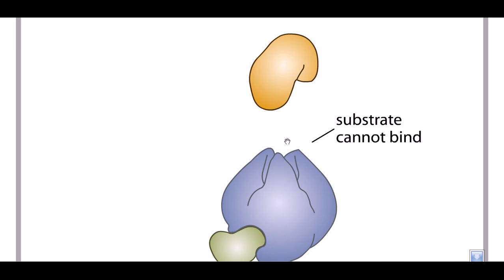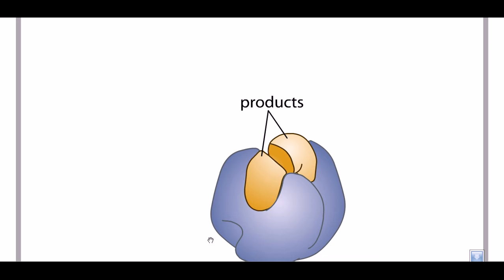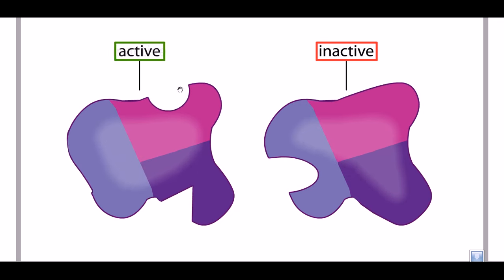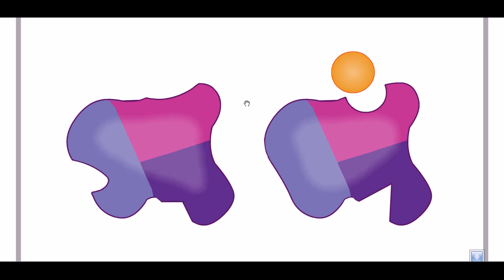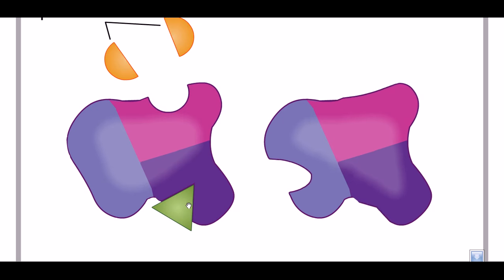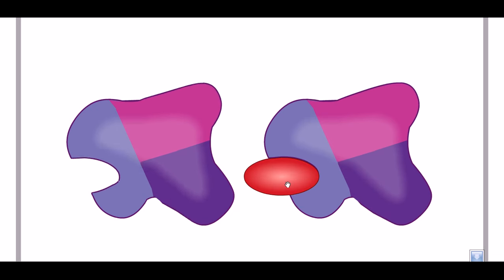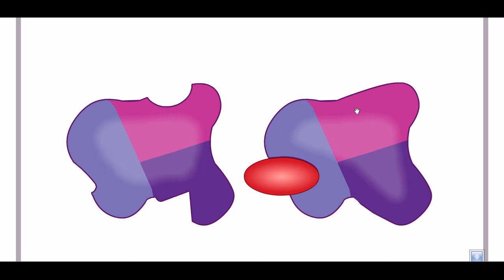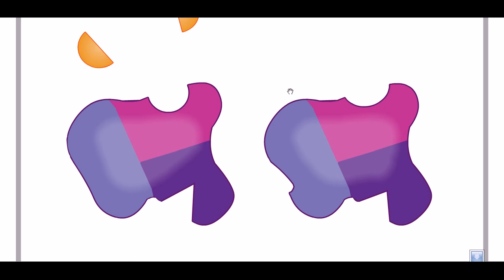Allosteric enzyme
This lecture explains about the allosteric regulation and alloteric enzyme inhibition.

This video will demonstrates the mechanism of allosteric enzymes and their functions.